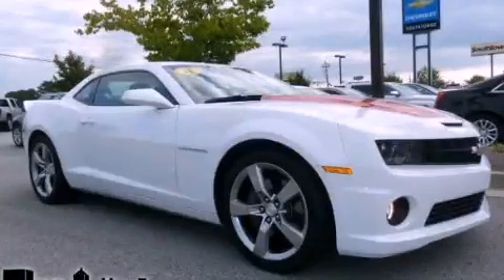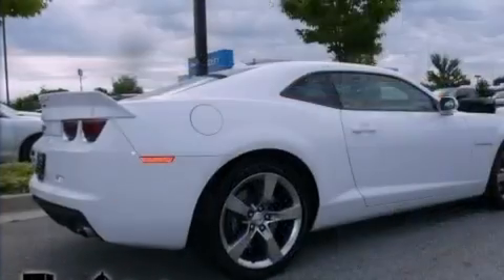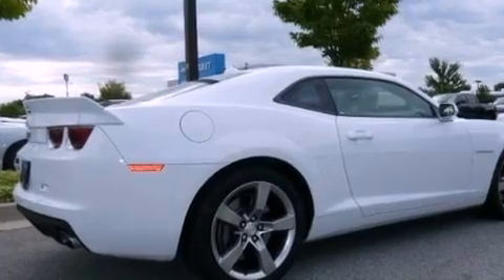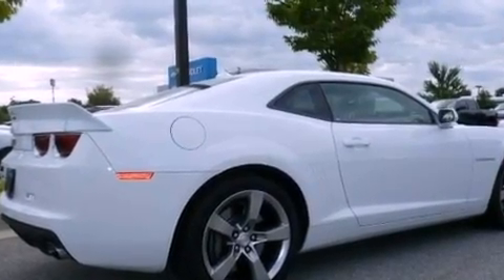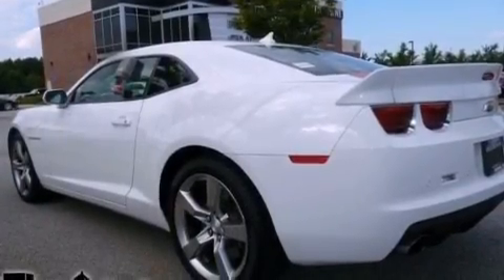2011 Chevrolet Camaro Newnan GA 30265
Year : 2011
 Make : Chevrolet
 Model : Camaro
 Engine : Gas V8 6.2L/376
 Trans . : Manual
 Exterior : Summit White
 Miles : 10,254
 Interior : Black
 SOUTHTOWNE CHEVROLET OLDSMOBILE
 695 Bullsboro Dr
 Newnan , GA 30265
 2011 Chevrolet Camaro Newnan GA